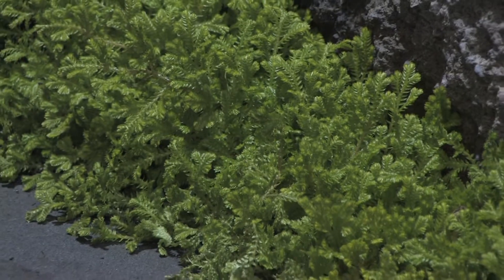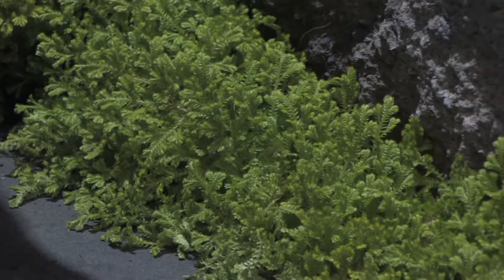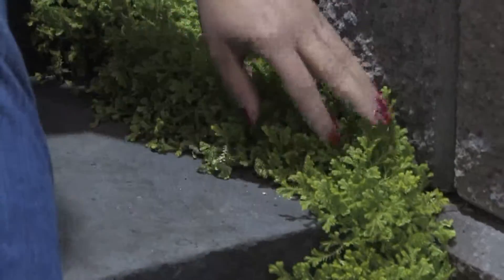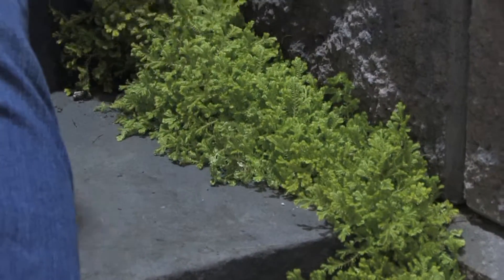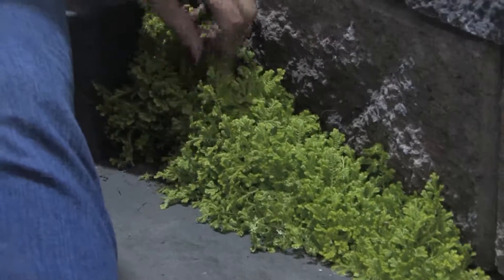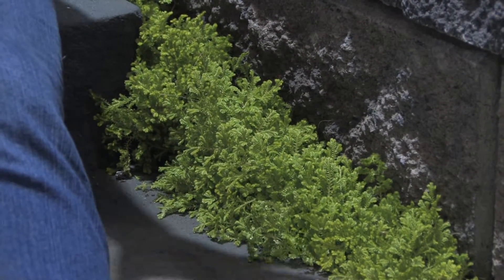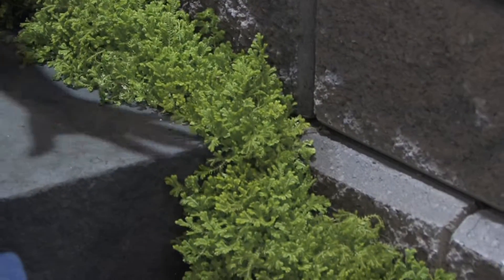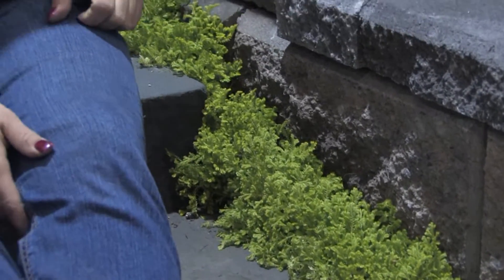Garden & Plant Care : How to Grow Moss for Your Garden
Moss grown in a garden requires lots of moisture, standing water and shade to survive, but it makes a great addition to any garden. Grow moss along stone steps or around a shady tree with information from a sustainable gardener in this free video on gardens.